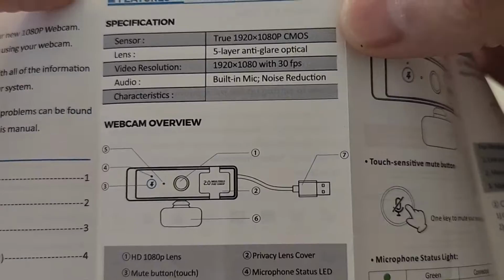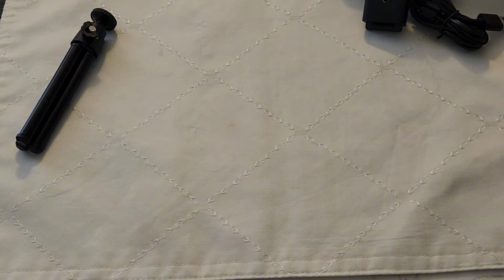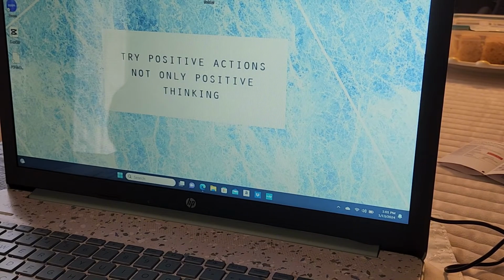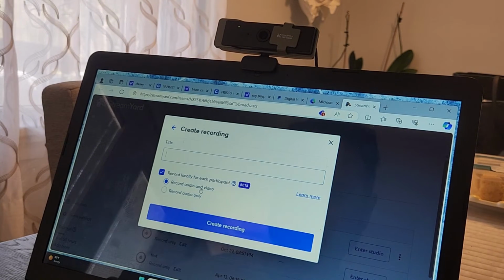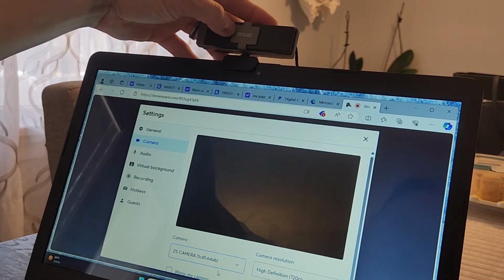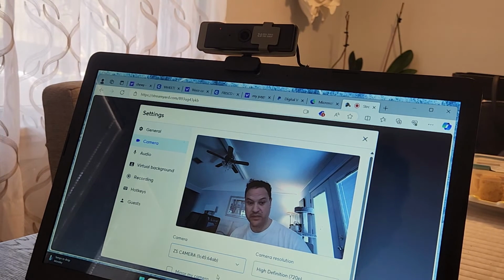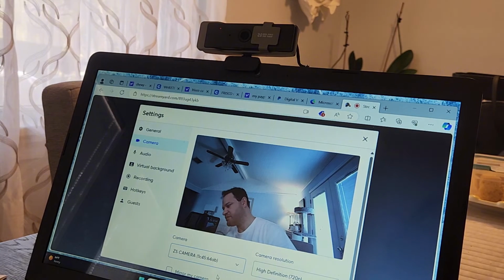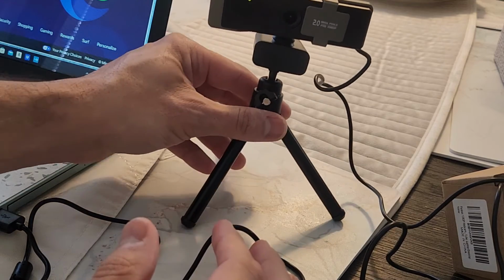Cheap Amazon Webcam C920 1080P HD Install (Paobas)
We unbox and setup my new Paobas C920 1080P HD Webcam that I purchased from Amazon.

This is a great Webcam for the price, easy to install and use, the webcam camera's  resolution is 1080p quality.  You can utilize this camera for streaming online, conference video calls, Zoom meetings, Skype. Its easy plug-and-play setup ensures hassle-free installation on both Windows and Mac devices, built in mic for a simple all in one connection.
1080p HD webcam provides exceptional audio-visual clarity, even in challenging lighting conditions.

 I purchased the webcam on Amazon
link: I paid $12 but the price went up slightly to $17.
Paobas C920 1080P Webcam